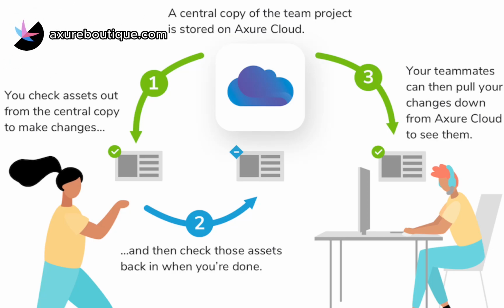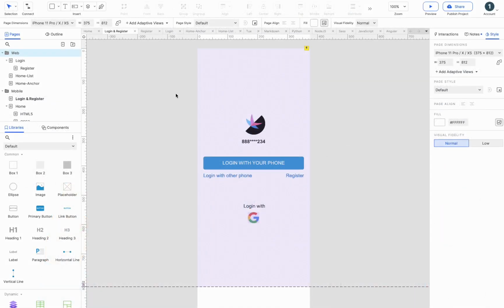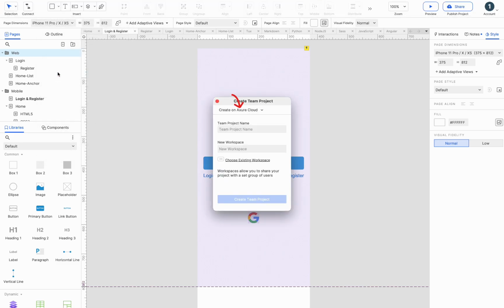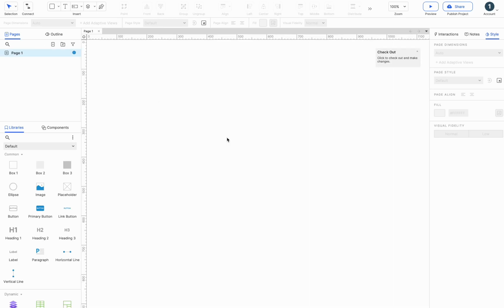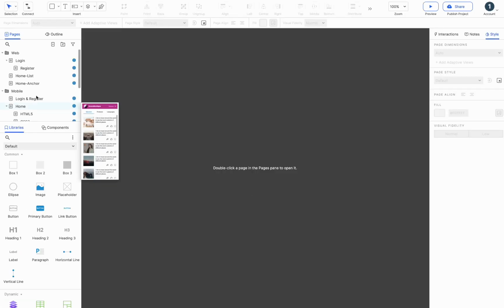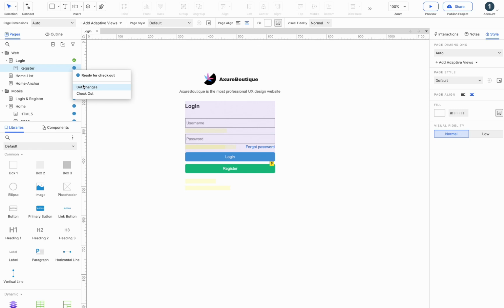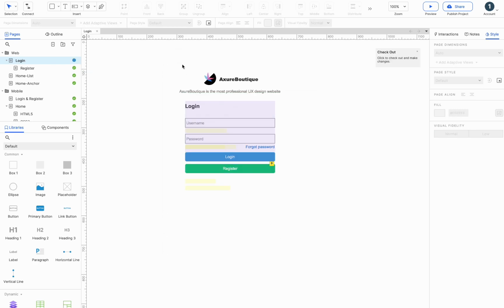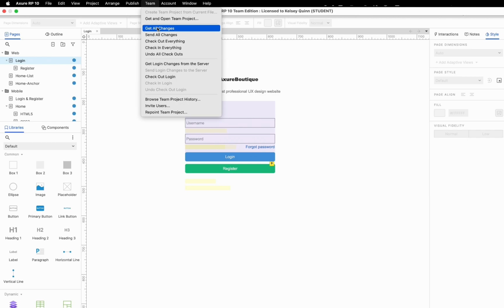Axure RP 10 and UX design core skills course - 13.2 Team projects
If you are on a collaborative design team, you can use Axure's Team projects, which allows you to work on a project with other teamates.